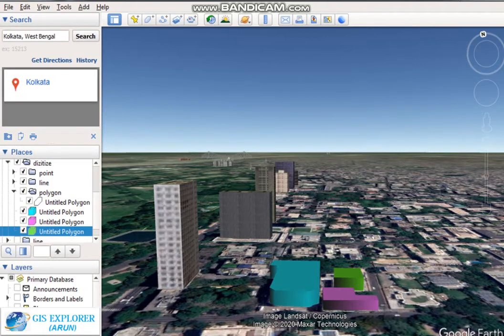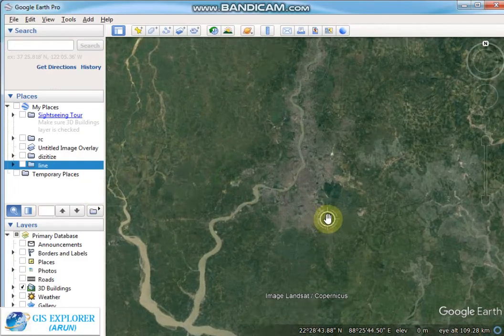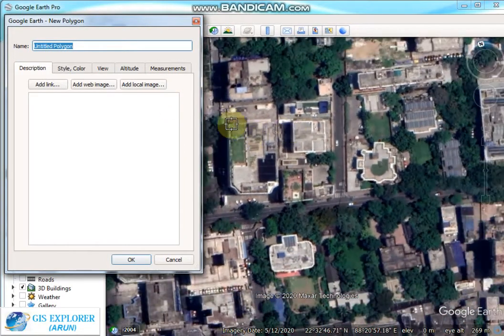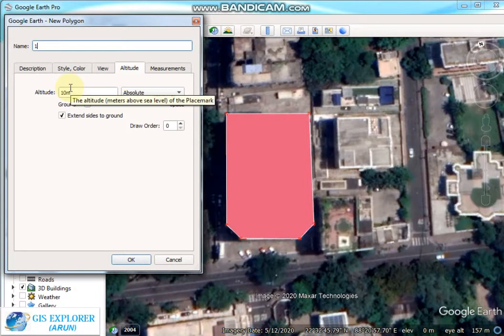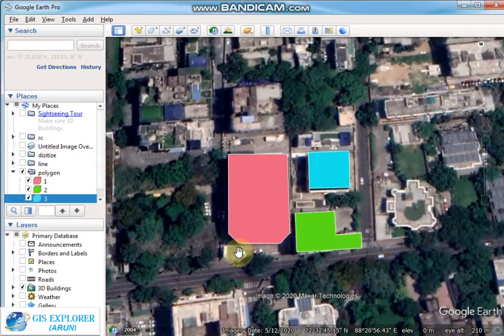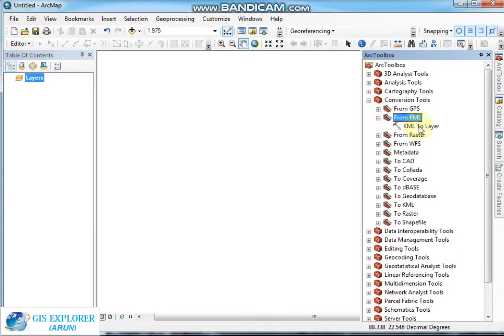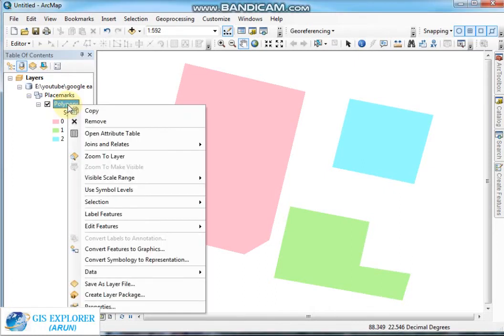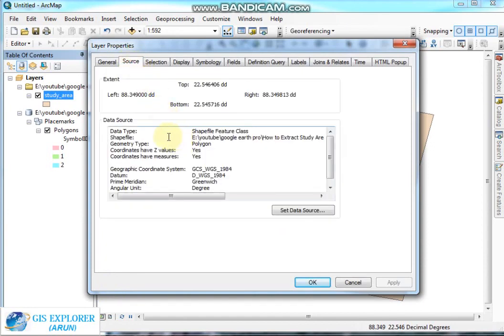How to Extract Study Area From Google Earth Pro & Export in ArcGIS as a Shp File?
Geographic Information Systems analysis